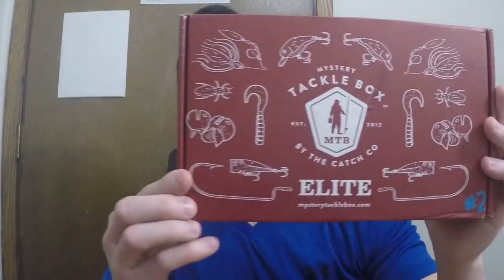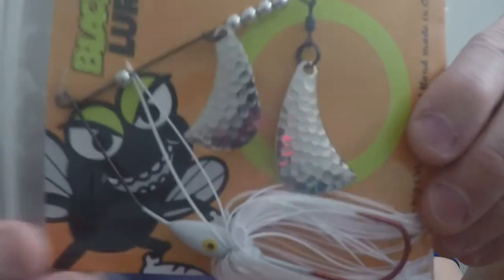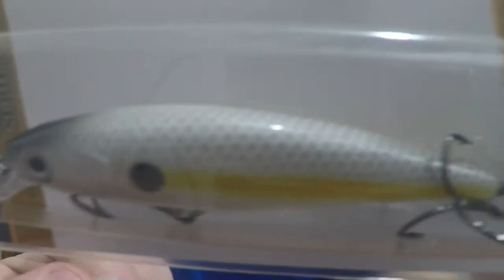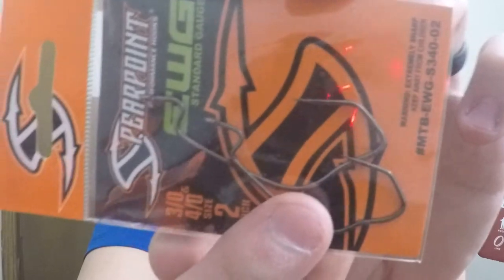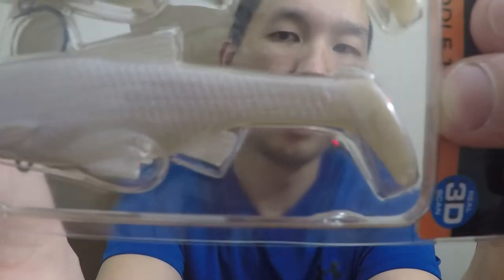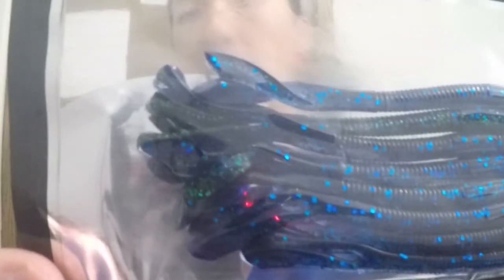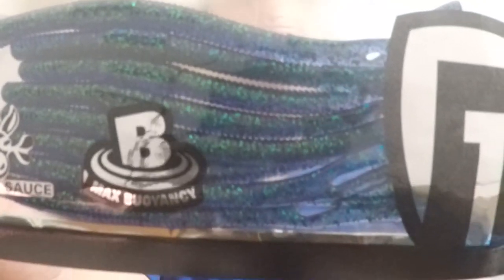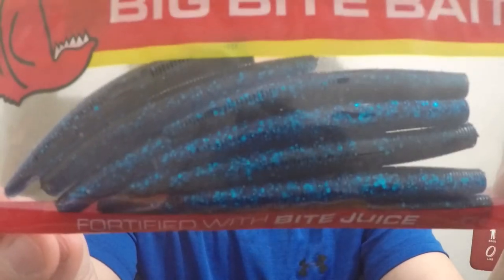MTB Elite Box #2 Unboxing! Every box is amazing!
Welcome back everyone! In this video, I unbox my MTB Elite box #2. ShopKarl’s offers a box for everyone!

They offer a boxes in:

3 Levels: Regular, Pro and Elite

6 species: Bass, Inshore Saltwater, Panfish & Trout, Ice Fishing, Walleye and Multi-Species

4 plans: Monthly, 3-month, 6-month and 12-month

You’re already challenging yourself to be the best Bassmaster ever, why not take it up a notch?!?!?!

Grab yourself a MTB Box and take on the challenge of catching a bass on every single lure (aka MTB Slam!). Not only will you find yourself familiar with some of the lures, but also, some will take you out of your comfort zone.

A great angler must always be ready for anything that lies ahead. Grab a box today and level up your game!

Thank you all for your amazing patience, love and support!